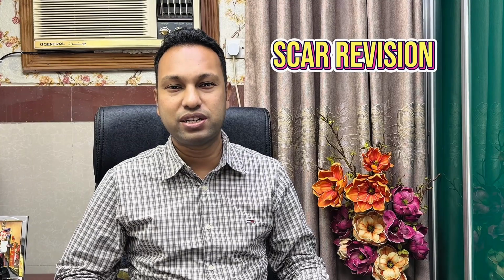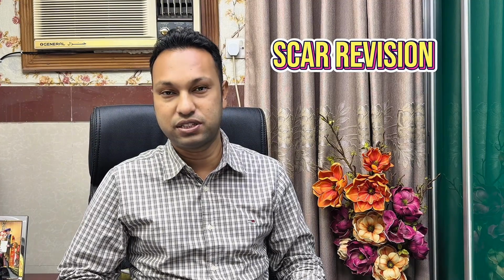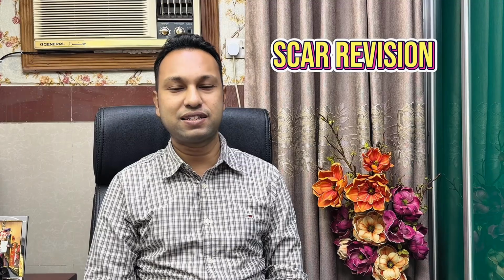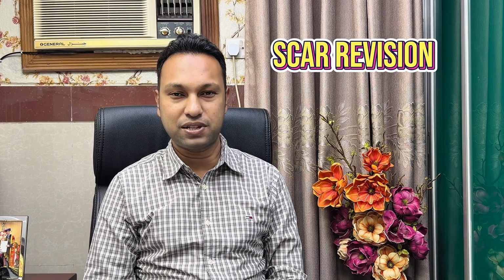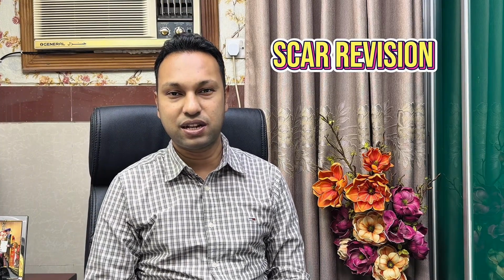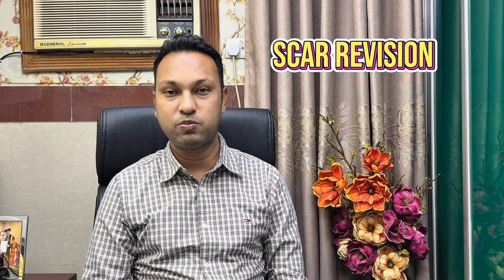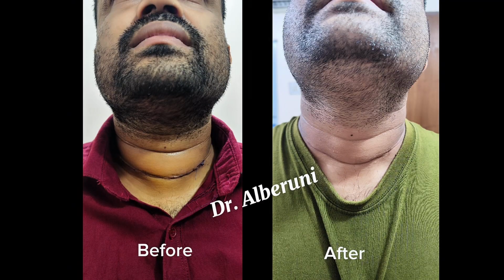How to Make Scar Less Obvious as a Surgeon: Neck Incision & Cosmetic Considerations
How to camouflage neck scar.